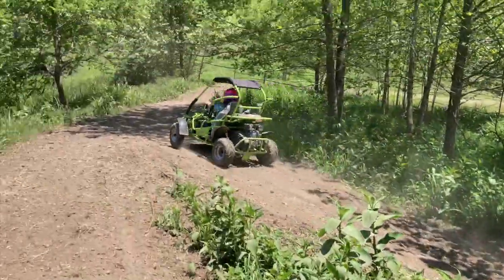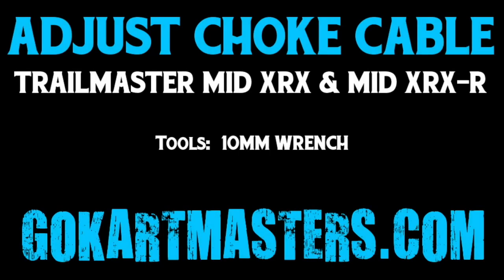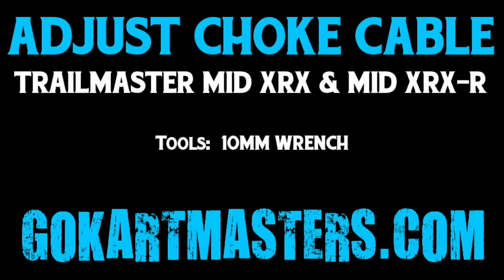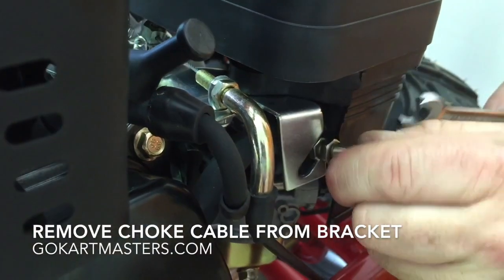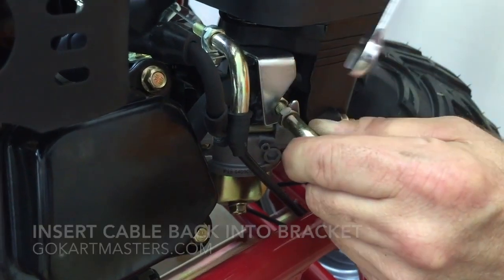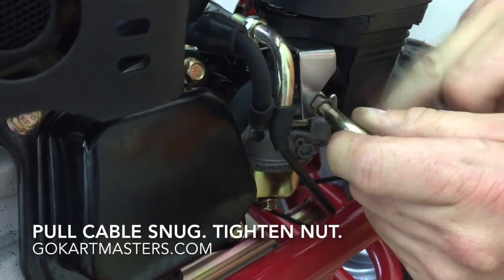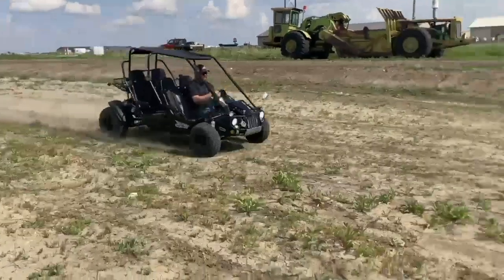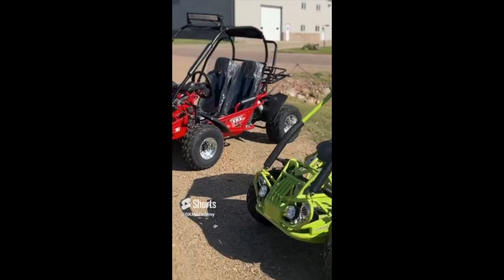How to Adjust Choke Cable on a Trailmaster Mid Size Kart | Kart is hard to start, or bogs down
Learn how to adjust the choke cable on your Trailmaster Mid size go kart. This works for the Trailmaster Mid XRX,  Mid XRX-R, and Blazer 200R karts. You may to adjust your choke cable if your go kart is hard to start, if it bogs down after you crank it, or if you replace the choke cable.

Browse Official Service Bulletins and Announcements about Trailmaster go karts

Please comment the next tutorial you want us to film so we can help you get your kart going and GET BACK TO FUN!